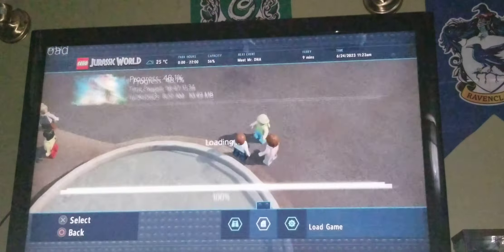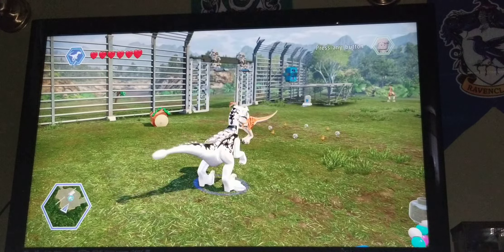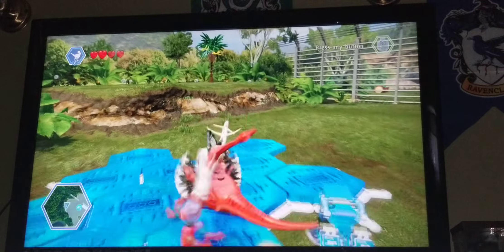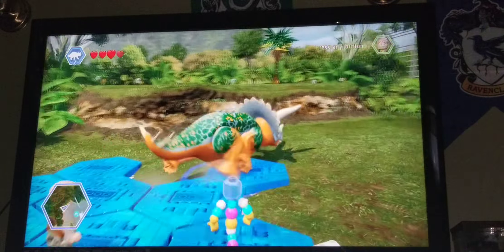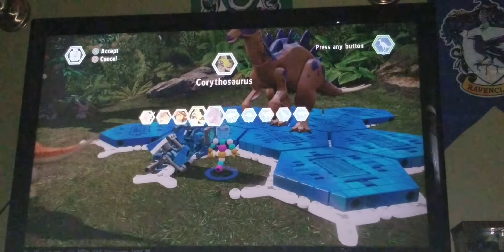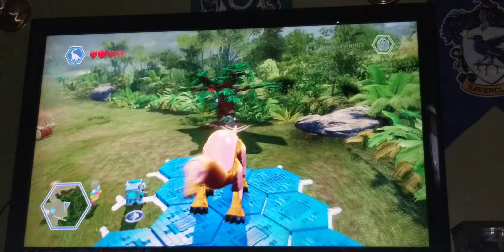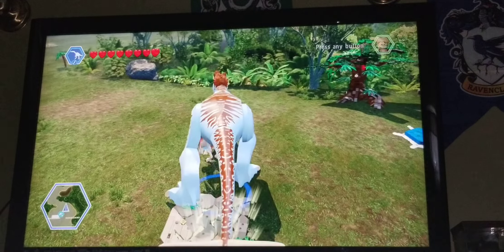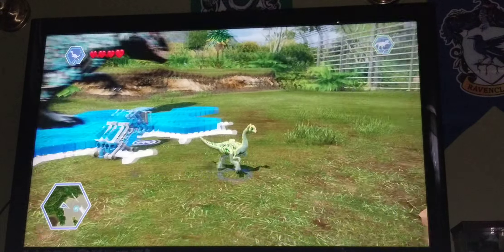lego jurassic world My Hybrid dinosaurs